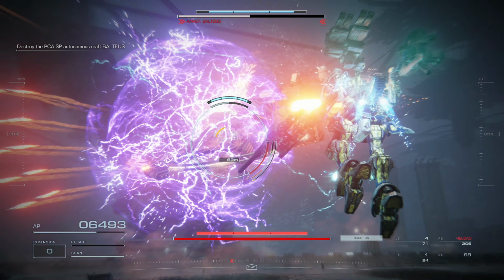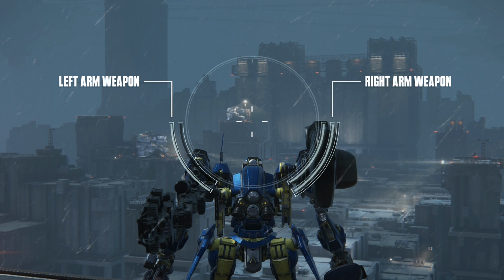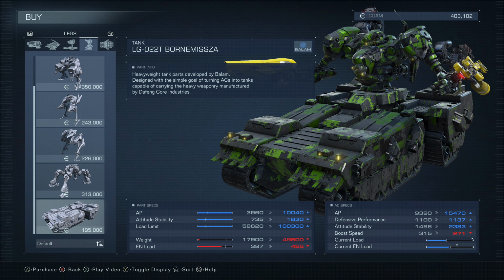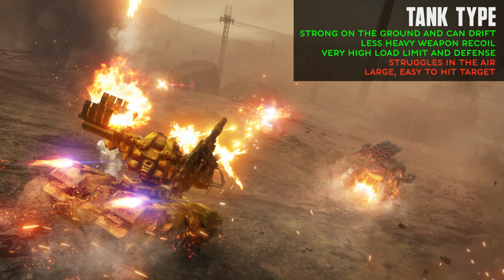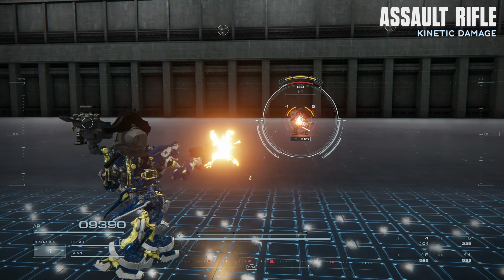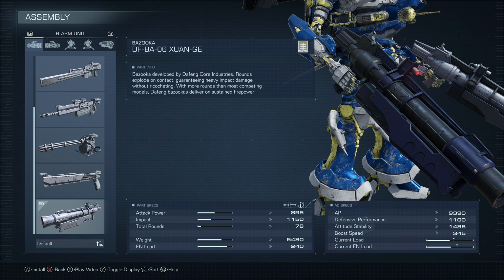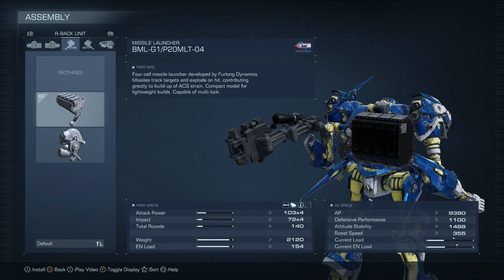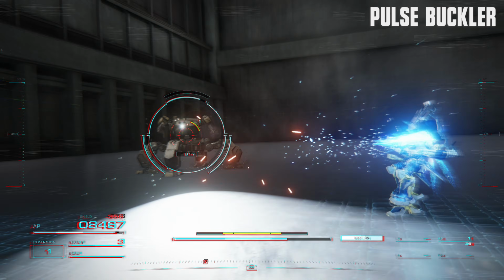Armored Core 6 | ULTIMATE STARTER GUIDE - Mech Types, Weapons, Combat Tips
Armored Core 6 Fires of Rubicon beginner’s guide, with important gameplay tips. This explains the combat system, mech classes, stats, upgrades, customization, and the weapon types.

Access and travel to the Armored Core VI: Fires of Rubicon preview event was provided for free by Bandai Namco. PC gameplay was captured.

They also provided the opportunity to pilot a real life mech, through EXOSAPIEN TECH.

Background music from the Armored Core: Verdict Day soundtrack.
1 The Mother Will Comes Again
2 Jumbling
3 Lay Down The Law
4 Blue Magnolia

00:00 Intro
00:34 Combat Explained
05:09 Mech Classes
07:14 OS Tuning Upgrades
09:09 Weapon Types
17:15 Conclusion